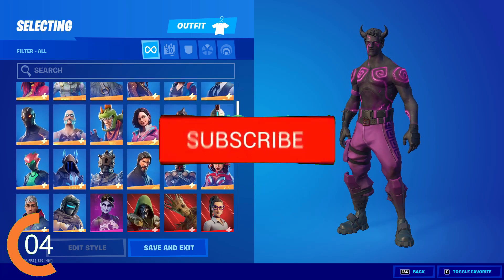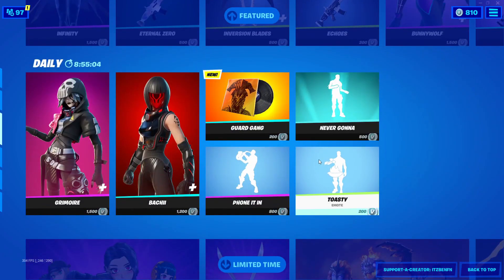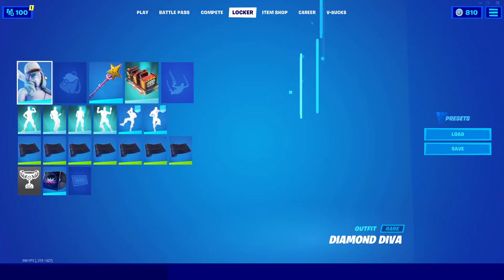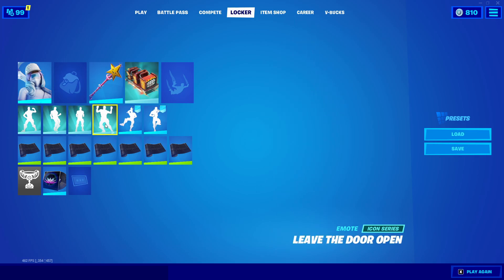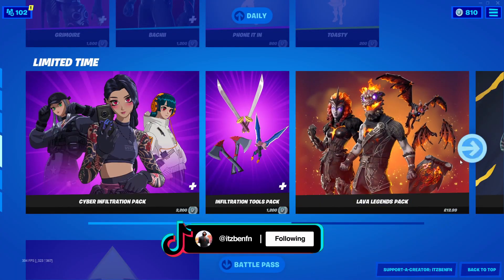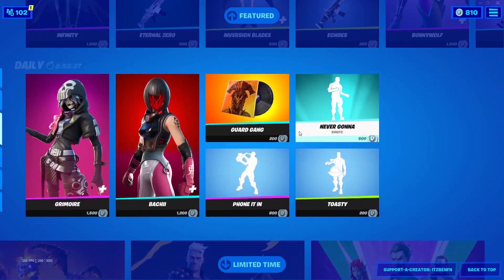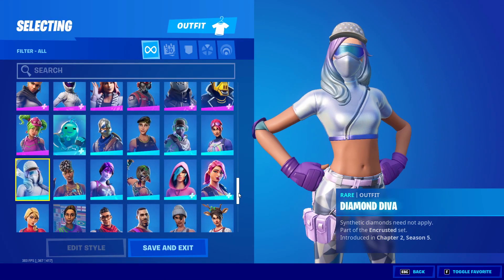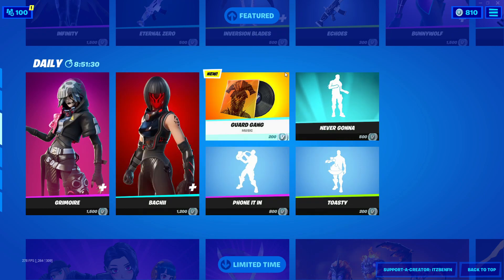TRAVIS SCOTT SKIN CONFIRMED RETURN RELEASE DATE in Fortnite Item Shop! (Travis Scott Coming Back)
I talk about when the Travis Scott skin is coming back to the Fortnite item shop, with leaked footage of the item shop with the Travis Scott skin, the Astro Antidote spray, the Astroworld back bling, the awesome Cactus Jack back bling, the Head Banger emote, the Rage emote, the Diamond Jack pickaxe, the Astro Jack skin, the Goosebumps wrap, the cool Astroworld Cyclone glider & more! How to get the Travis Scott Skin Free in Fortnite Battle Royale.

💫Support-A-Creator Code: ItzBenFN